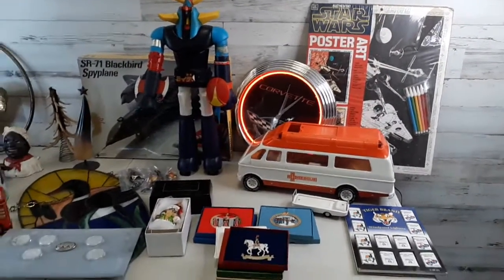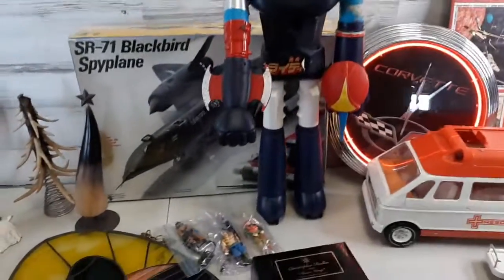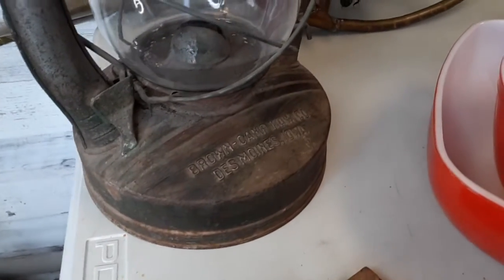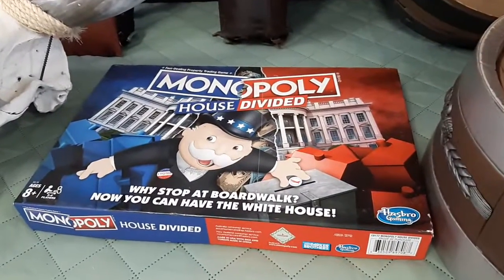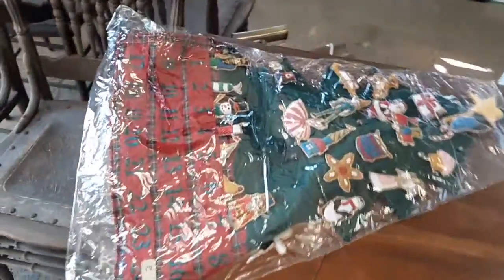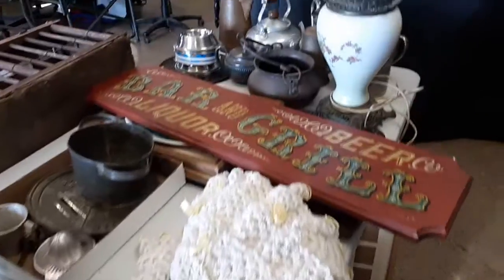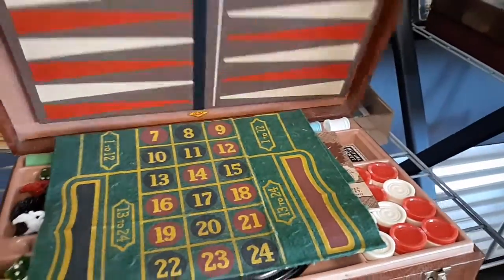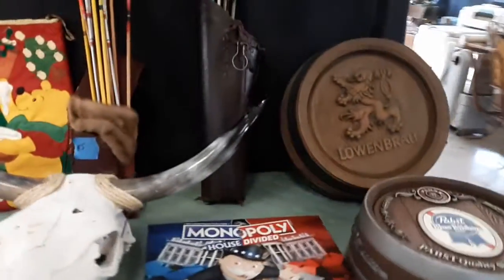Auction Gang LLC - Nov 1st Online Auction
Variety of Antique, Vintage, Collectible & New Treasures for All